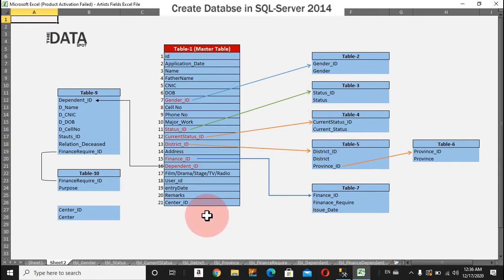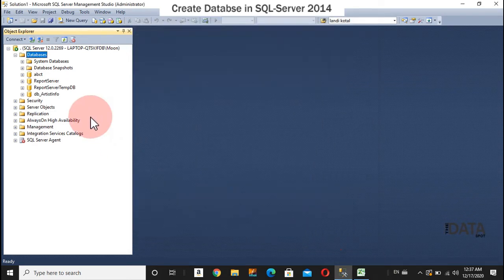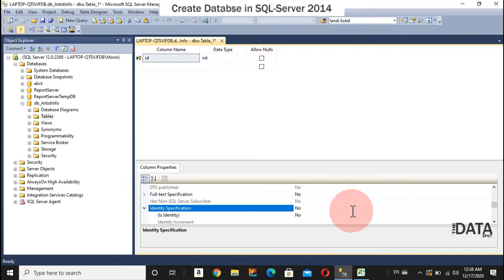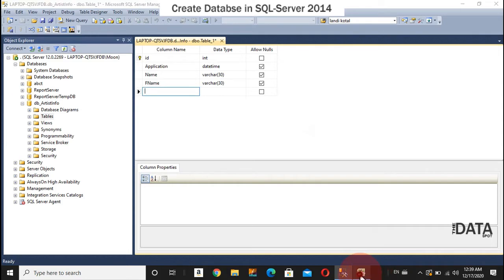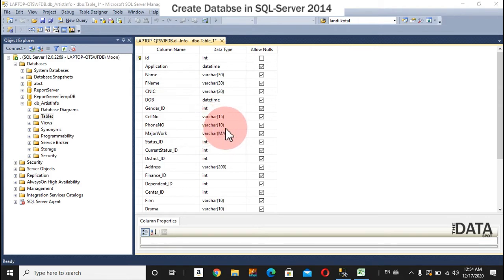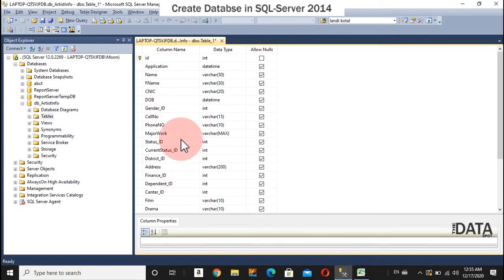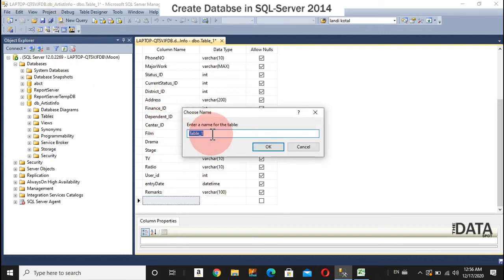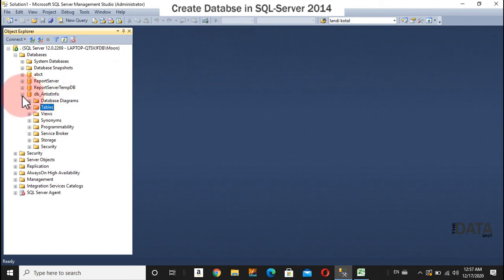Create Database in SQL-Server 2014 | Create table in SQl-Server Database | The DataSpot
Learn with easy example that how to create Database in MS SQL-Server 2014 and create table in SQL-Server with data types. Set Primary Key to column.